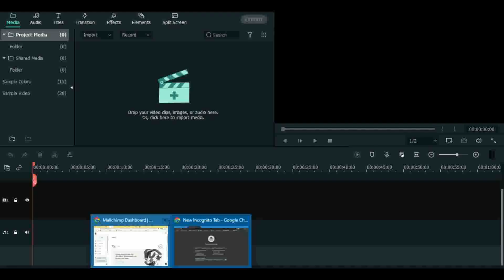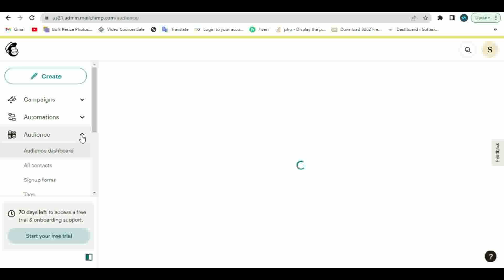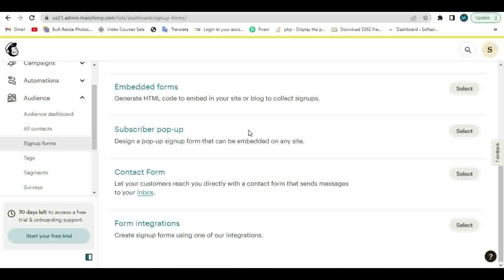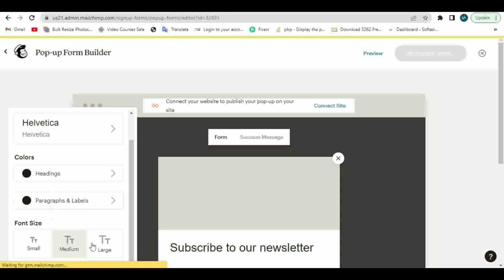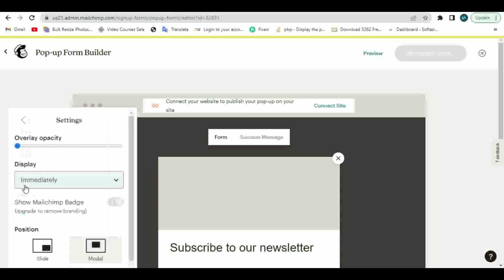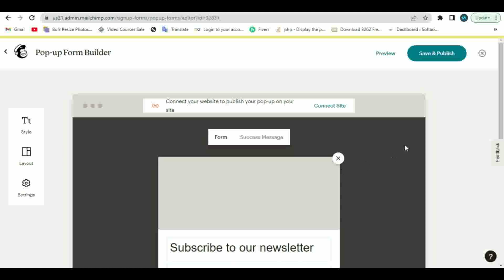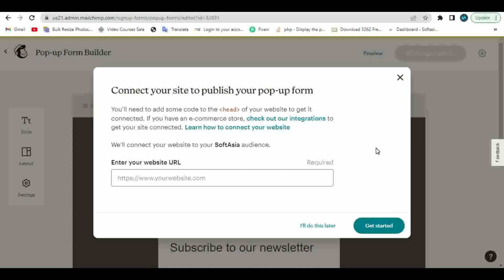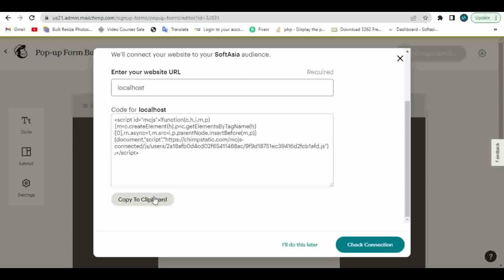Create POP UP Newletter With Mailchimp